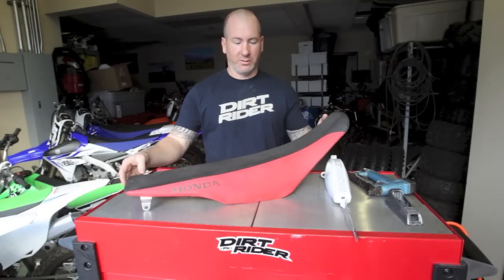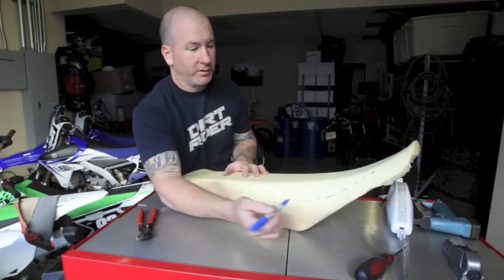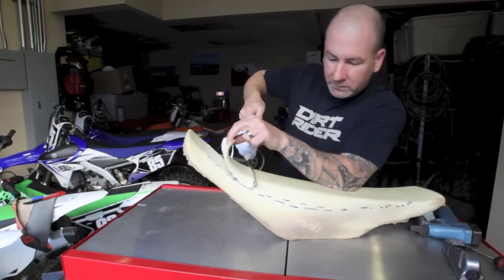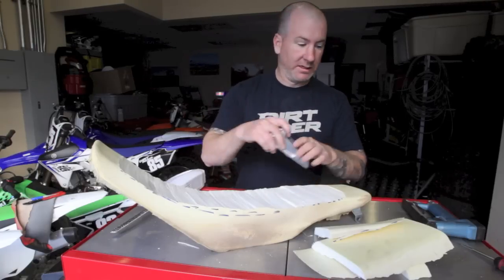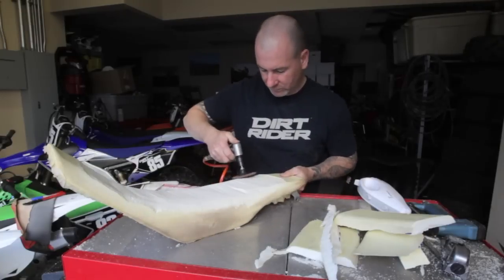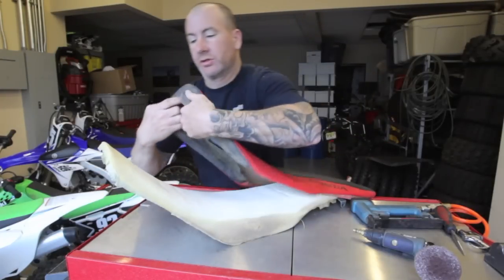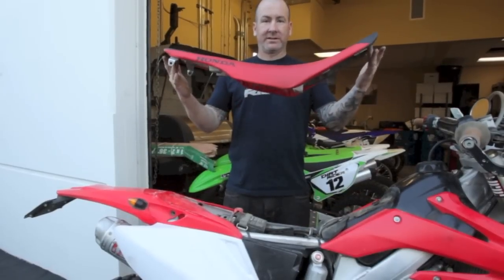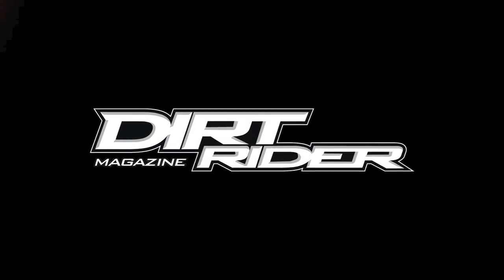How To Shave Down Your Dirt Bike Seat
We show you how to customize your dirt bike seat to better fit your ride height. Dirt Rider's Adam Booth shaves down a 2004 Honda CRF250X motorcycle seat for our not-so-tall web producer Lindsey.